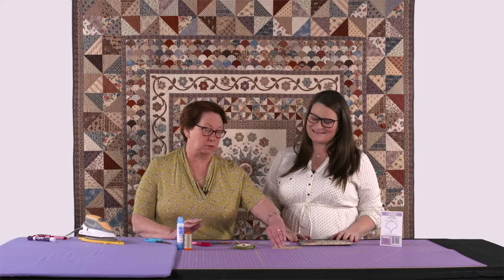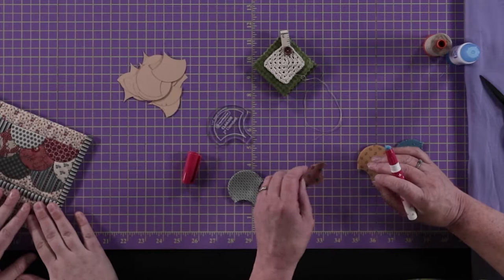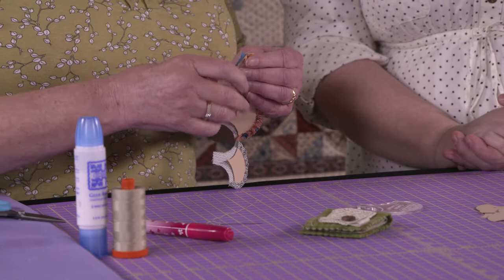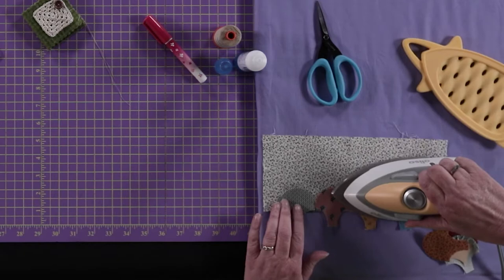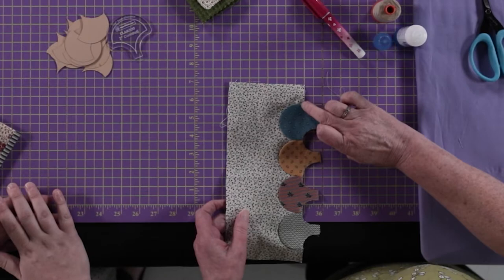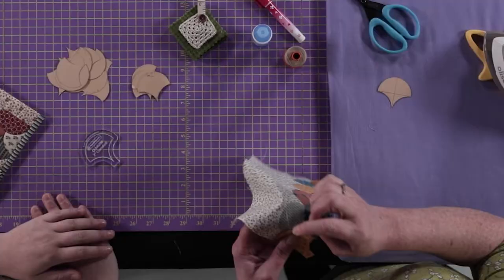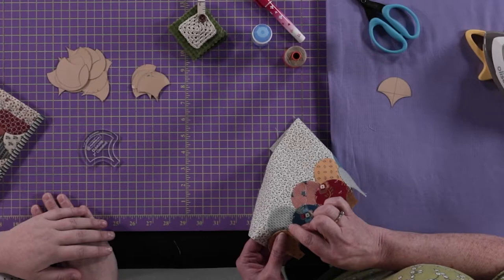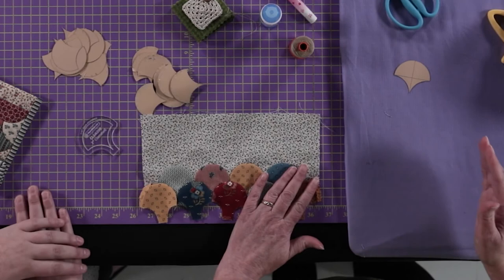Clamshell Clutch With Karen Styles Of Somerset Patchwork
Join Karen Styles of Somerset Patchwork - resident Clamshell expert with pro tips on curves and so much more!